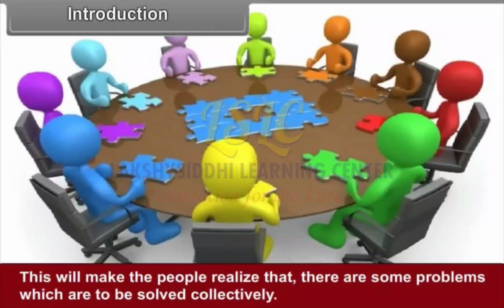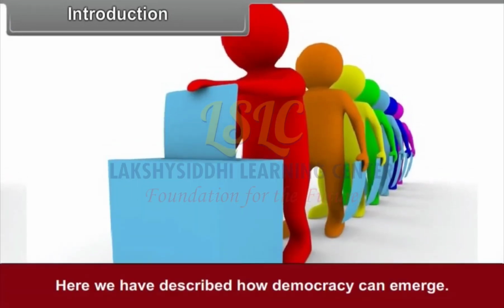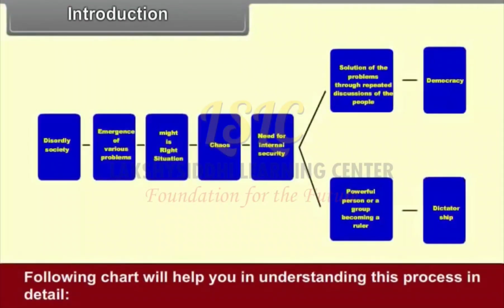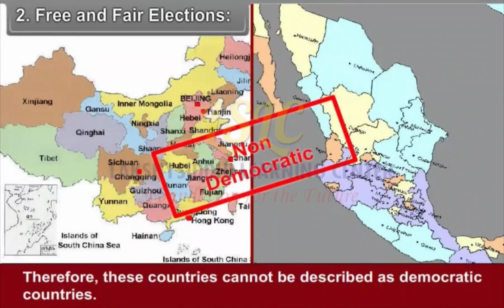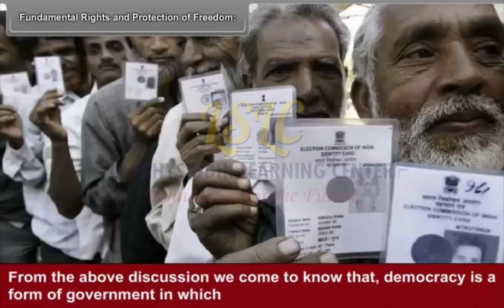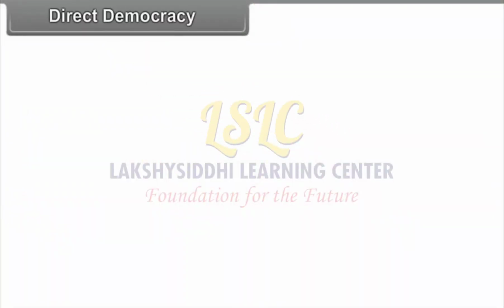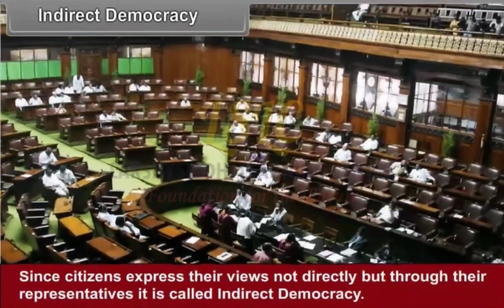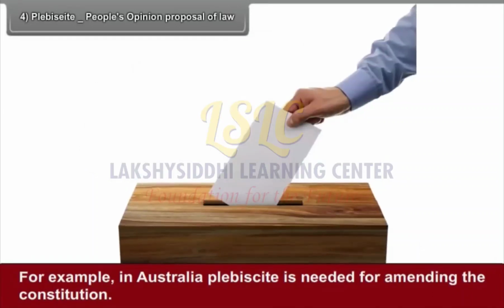Challenges regarding personal liberty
Introduction
Detail explanation of challenges regarding personal liberty
Examples